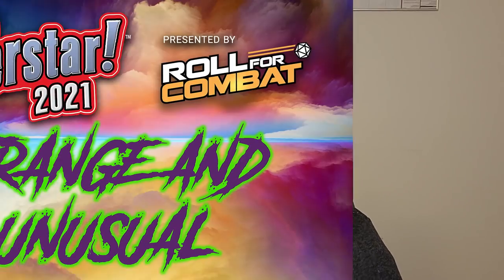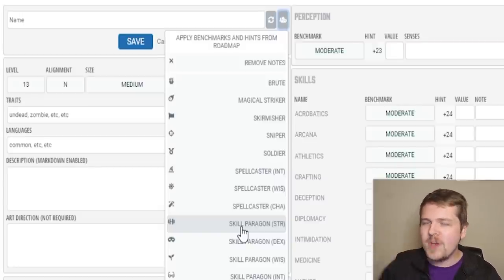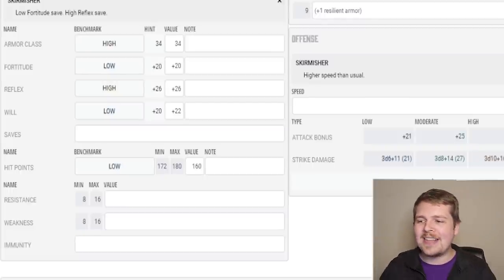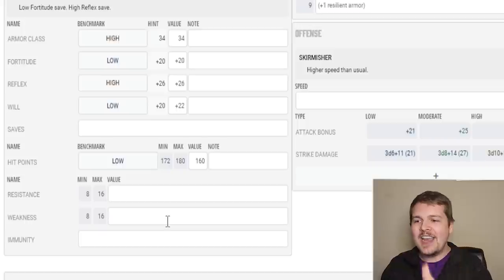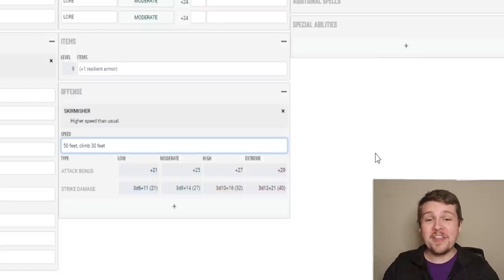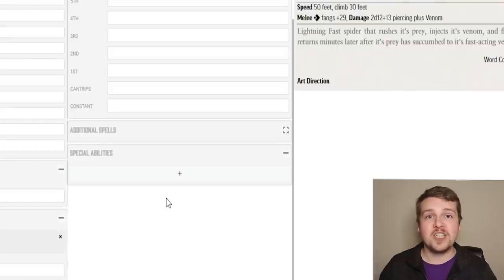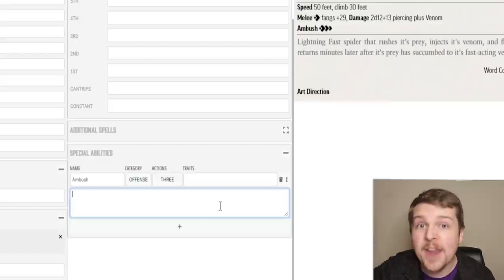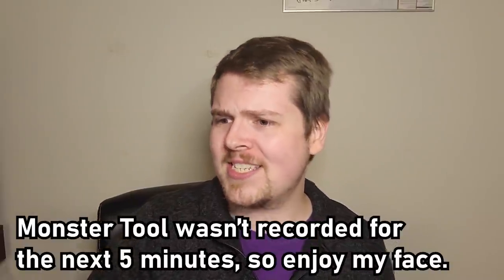How to MAKE A MONSTER in Pathfinder 2e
Monsters are not easy to create, and in a system as complex as Pathfinder 2e, there's a lot to keep track of. Luckily, there are plenty of tools out there to make the process as streamlined as possible! Let's make a monster together right here to show you what my process looks like!

DON'T FORGET TO SUBMIT A MONSTER TO THE RPGSUPERSTAR CONTEST!! THE DEADLING IS DECEMBER 7TH!! THE CLOCK IS TICKING!!!